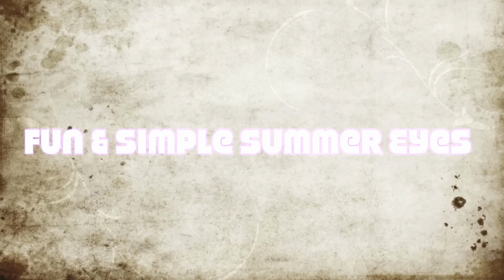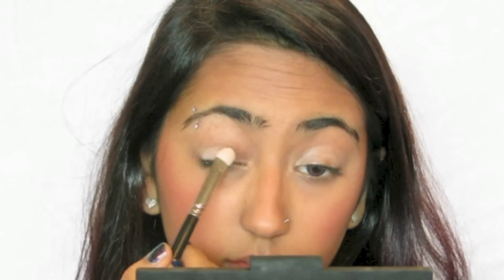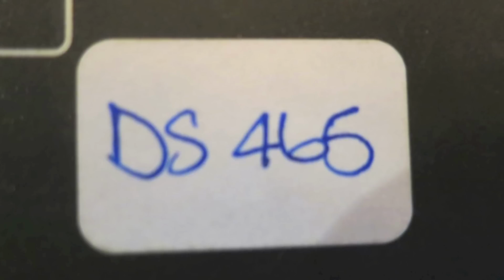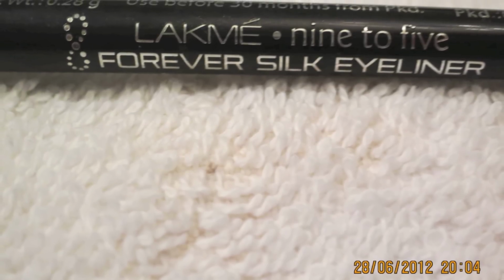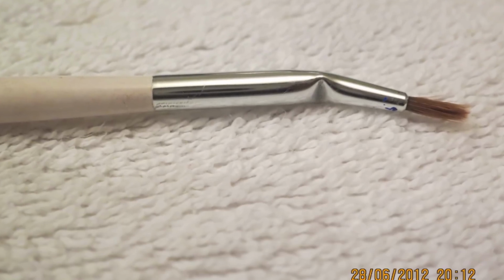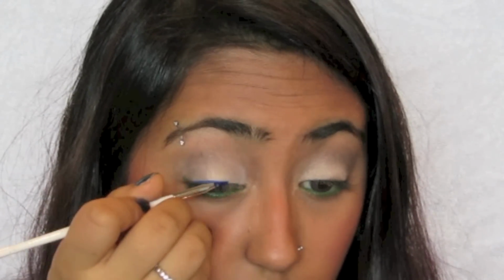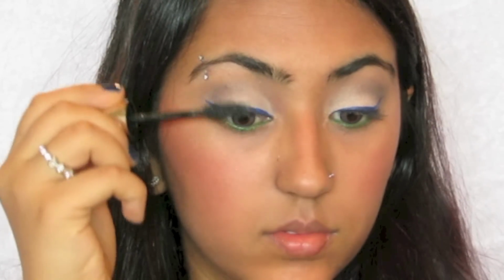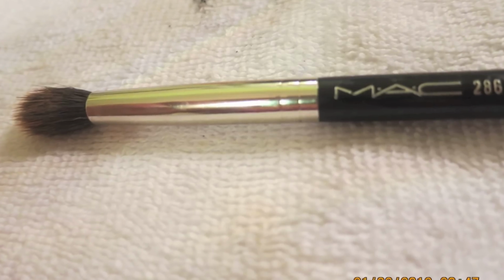Summer Eyes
HI EVERYONE! Please Read---

Here is my fun summer eye look involving some shadow and 2 liners. I hope you guys enjoy this video and please do not hesitate to ask me any questions regarding this video or for  requests!

List of Products Used:
1 Too Faced Shadow Insurance
  Fingers
2 Inglot Shadow # DS467
  MAC 239/ MAC 286
3 Inglot Shadow # DS465
  MAC 217/ MAC 286
4 MAC Shadow in Brule
  MAC 275
5 Black Eyeliner
6 MAC Pro Chromagraphic Pencil in Landscape Green
7 MAC Pro Chromaline in Marine Ultra
  Sonia Kashuk angled liner brush
8 L'Oreal Voluminous Million Lashes